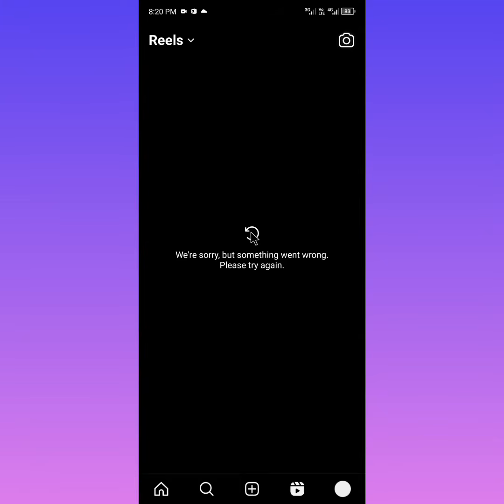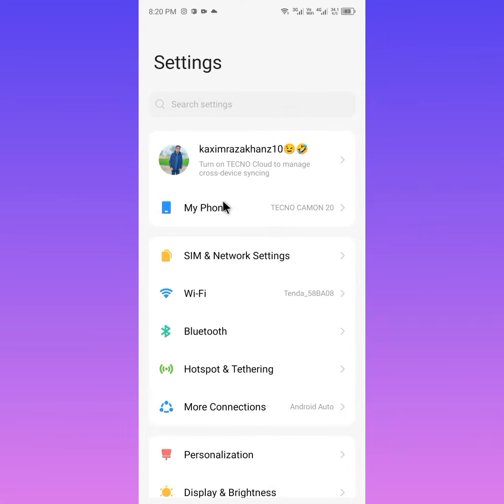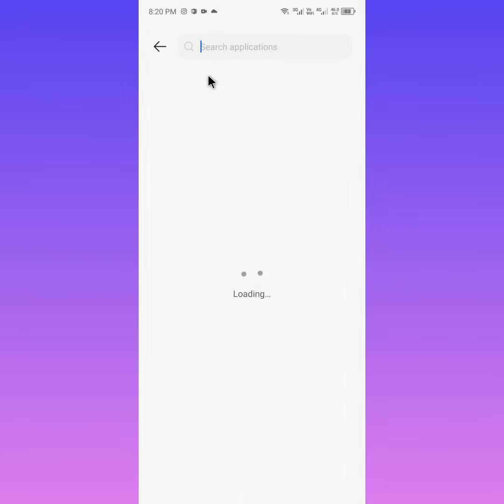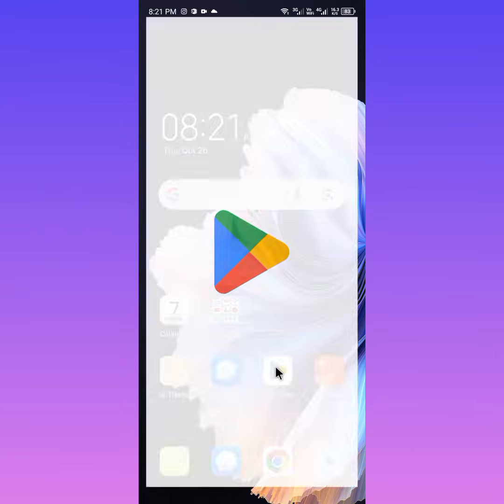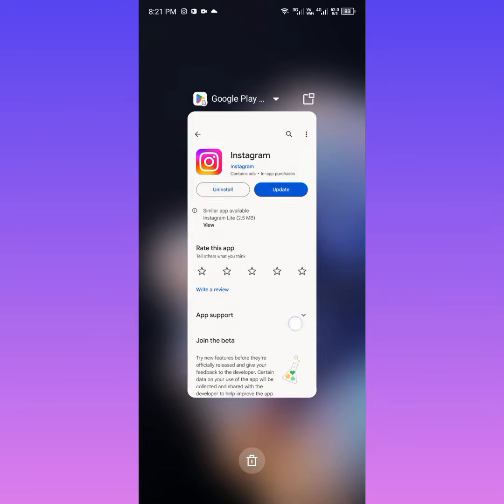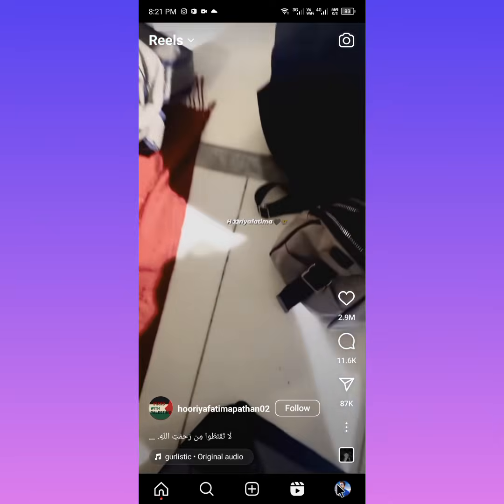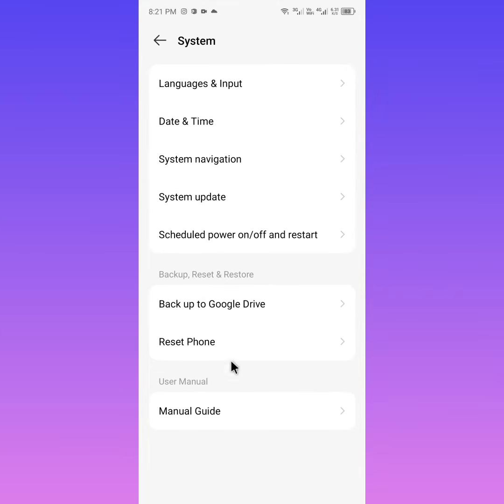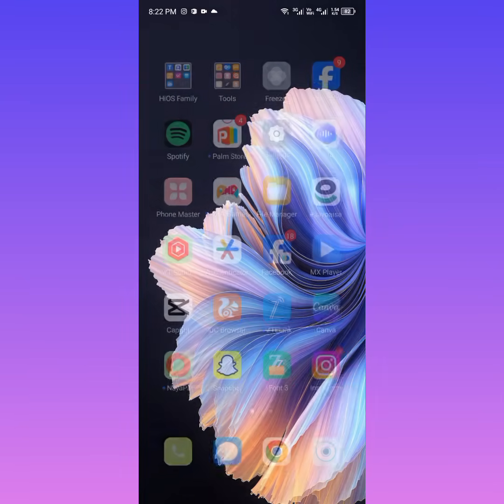Fix Something Went Wrong On Instagram